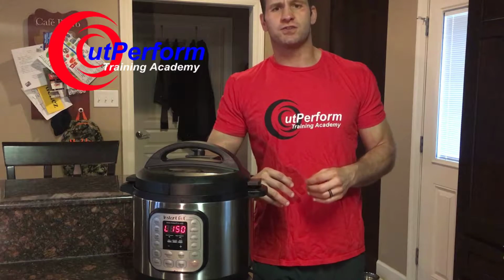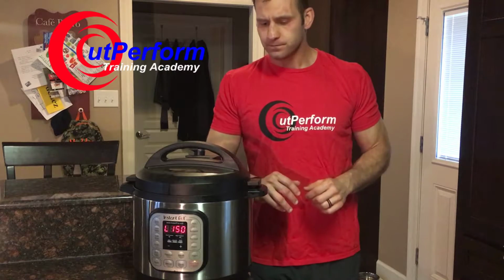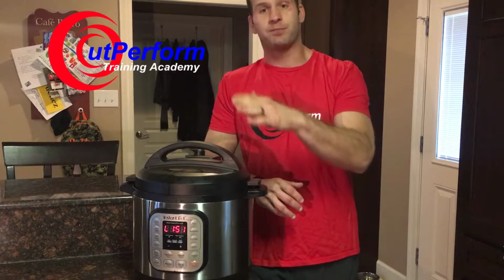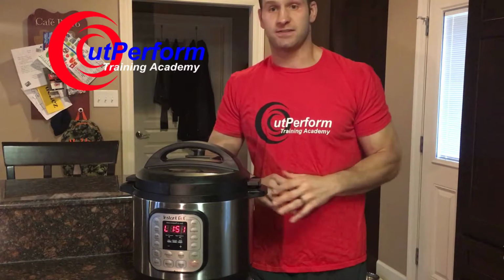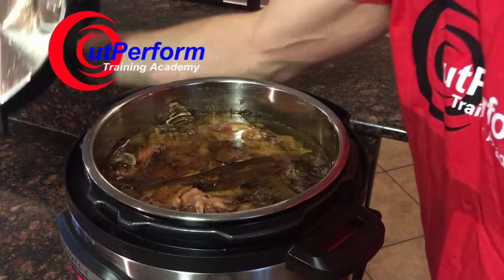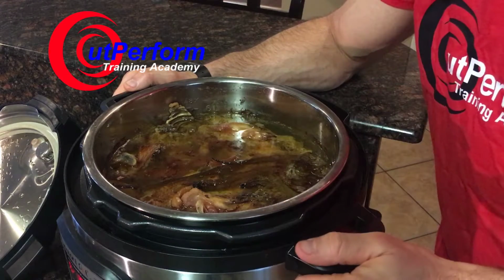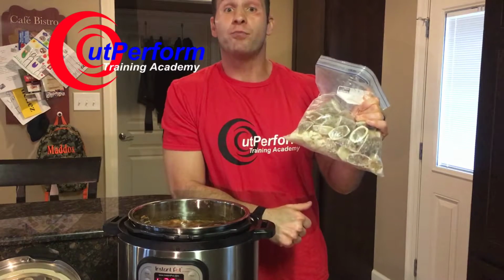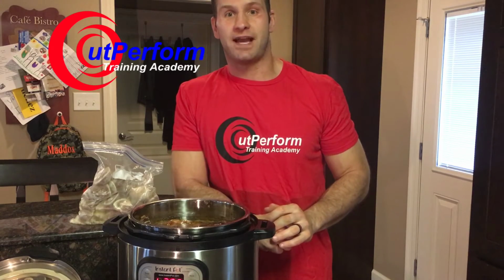How to Make Bone Broth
How to make Bone Broth and why its so healthy for you.